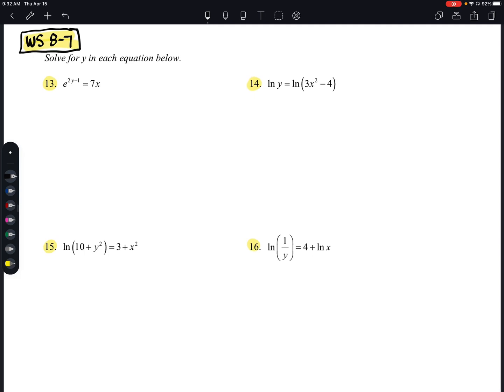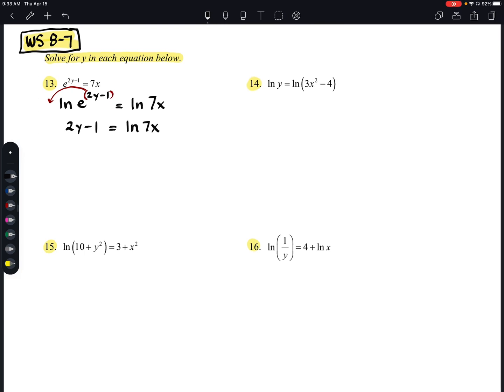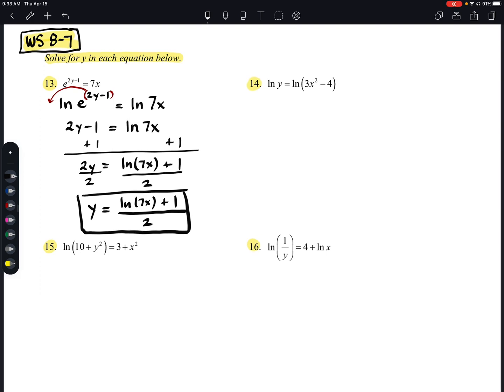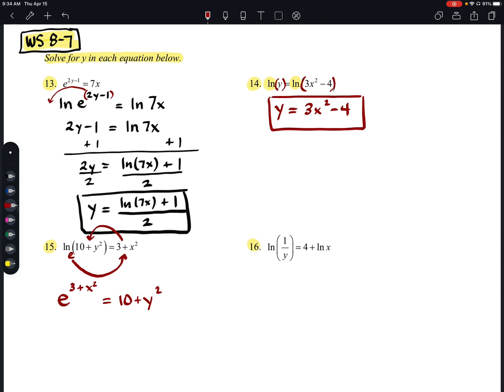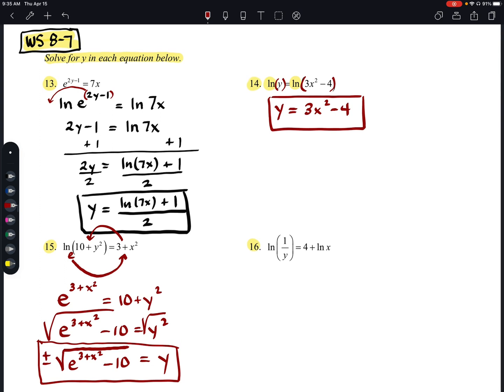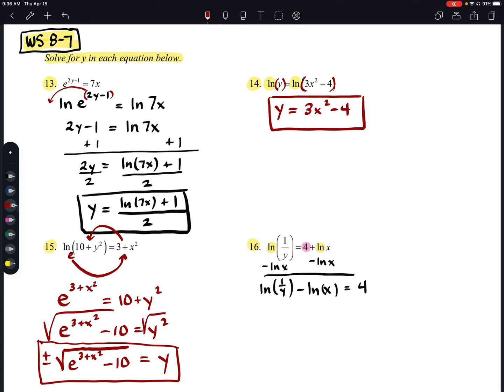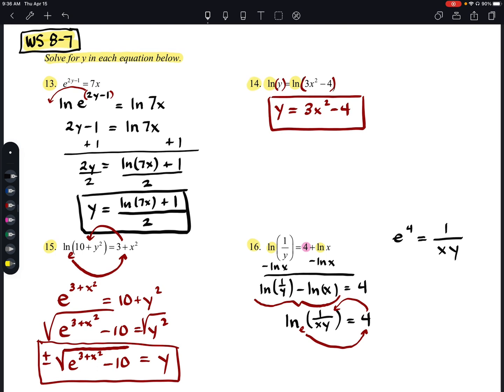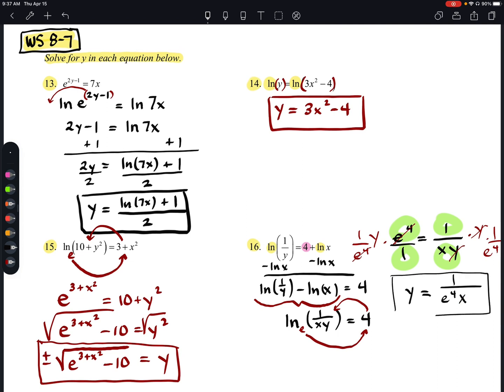HPC WS 8-7 p13-16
Solving equations for y that contain natural logs